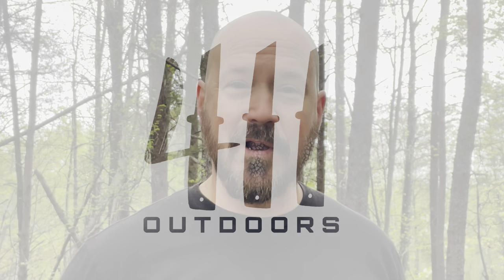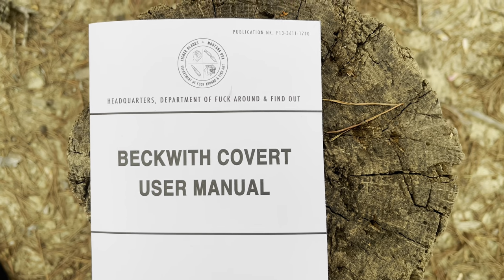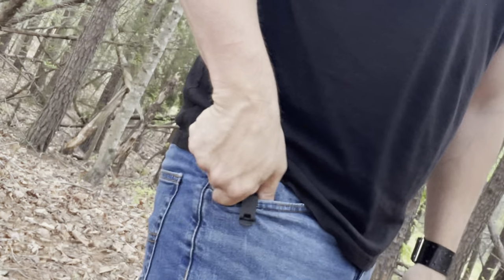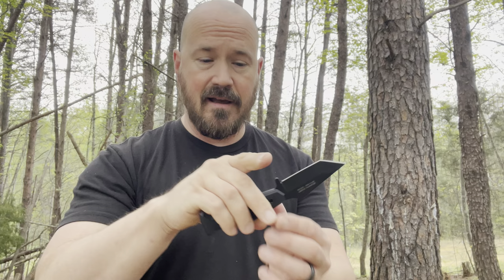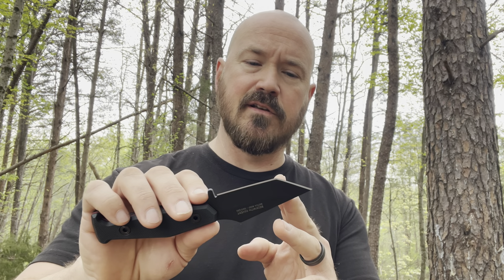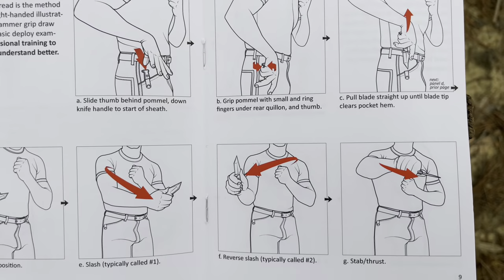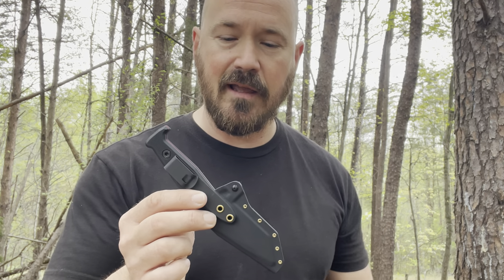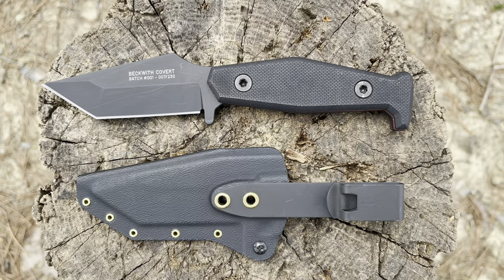The PERFECT Pocket Carry EDC Fixed Blade // The Beckwith Covert from Fisher Blades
In this video, we will be taking a look at the best pocket carry design I have ever seen, from Fisher Blades.

Link to the Beckwith Covert